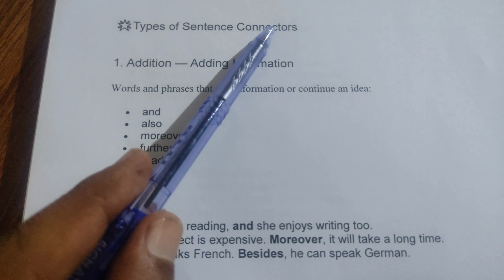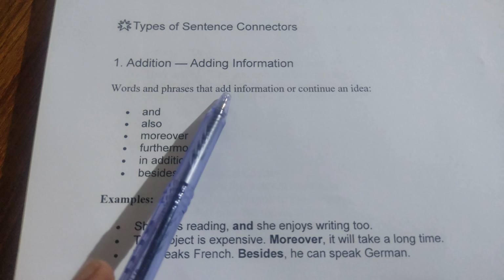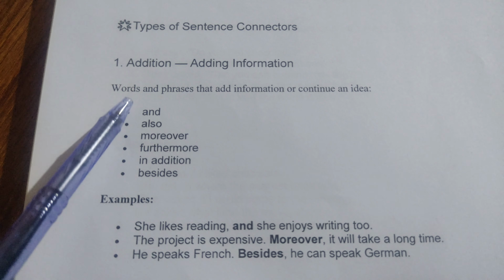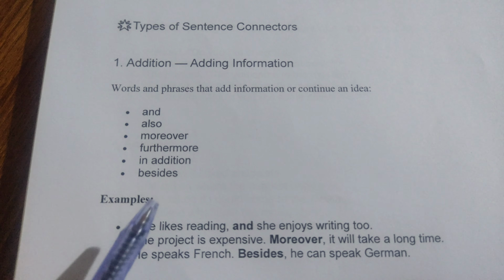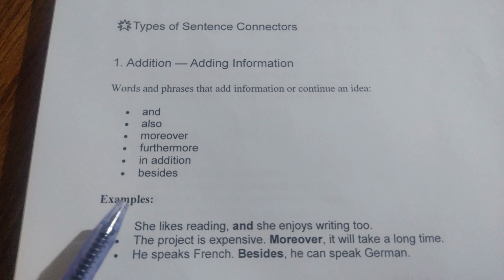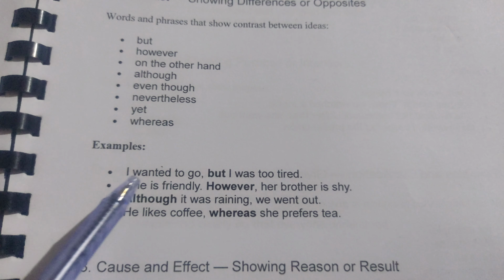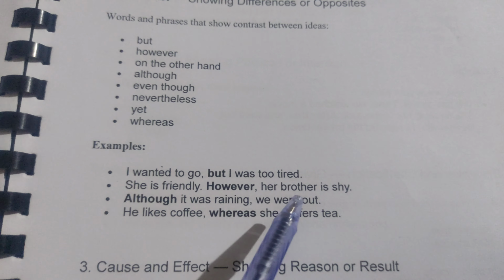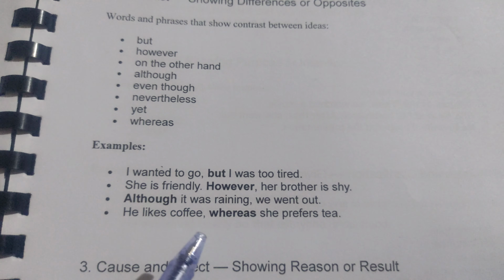Linking Words | Master English Grammar for Better Sentences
Are your sentences feeling disconnected? In this video, learn how to use linking words (also called connectors or transition words) to make your English smoother, more natural, and easier to understand.

✅ Learn different types of linking words and sentence connectors:

Addition: and, also, furthermore, moreover

Contrast: but, however, although, on the other hand

Cause and effect: because, so, therefore, as a result

Time: then, after, before, meanwhile

🎯 This lesson is perfect for students, English learners, and anyone preparing for IELTS, TOEFL, or PTE.

👂 Practice real-life examples
✍️ Improve writing and speaking fluency
💬 Make your communication clearer and more professional